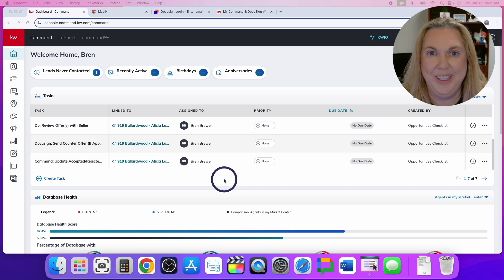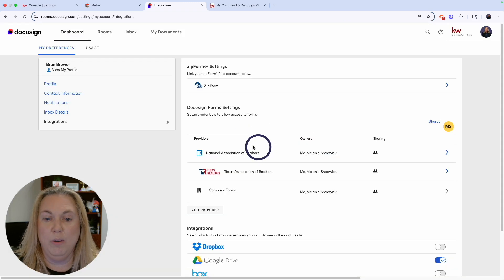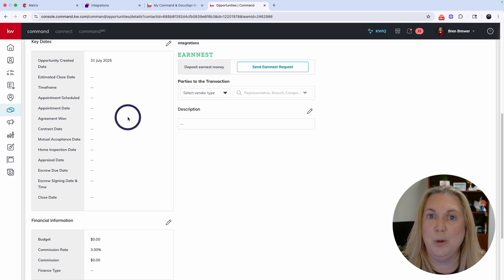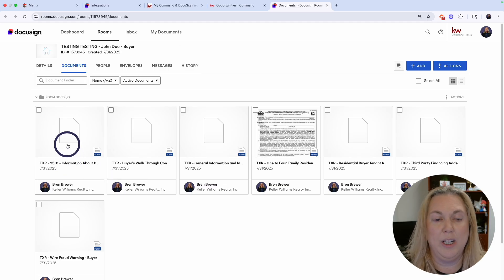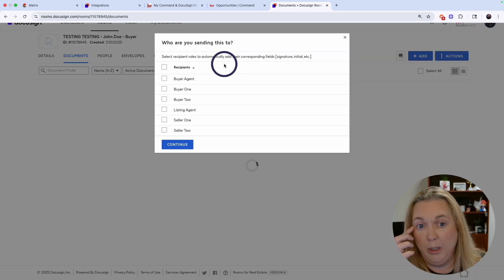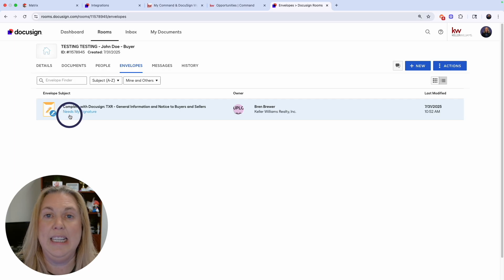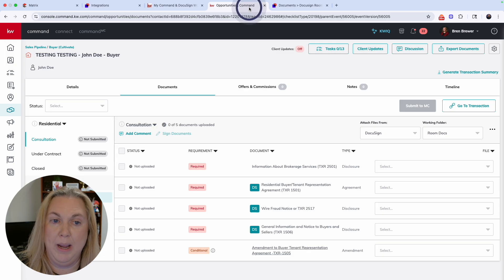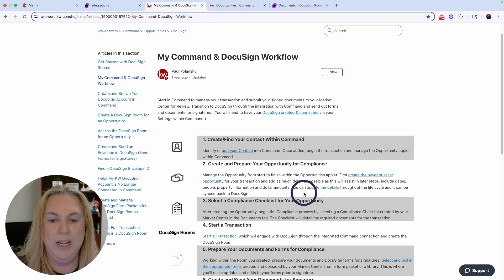Complete Keller Williams Command to DocuSign Tutorial (Updated!)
It’s been way too long since my last DocuSign training—so here’s your brand-new, updated 2025 walkthrough for Keller Williams agents!

In this video, I’ll take you step-by-step through the complete KW Command → DocuSign → Command workflow so you can confidently submit your real estate transactions without wasted time, missing documents, or endless uploads and downloads.

You’ll learn how to:

- Log into KW Command and verify your DocuSign integration is connected
- Set up your form providers (Texas REALTORS®, Georgia REALTORS®, and more)
- Create an Opportunity in Command for buyers, sellers, landlords, or tenants
- Select and organize your transaction checklists inside Command
- Start a DocuSign transaction room directly from your Opportunity
- Add and fill out forms (including the correct buy-side or listing-side versions)
- Apply templates to save time on repetitive fields
- Send documents for e-signature and explain the process to your clients
- Organize your DocuSign room with folders that match your Market Center checklist
- Attach signed documents back into Command without downloading
- Submit your documents to your Market Center for compliance review

Whether you’re in Texas, Georgia, Northwest California, or Oregon—or any Market Center using Command + DocuSign—this training will help you stay organized, compliant, and efficient.

As a Certified DocuSign Trainer and your favorite Keller Williams tech coach, my goal is to help agents take the stress out of real estate technology so you can focus on serving your clients.

📌 Resources & Links

💬 Got questions or stuck on a step? Drop your questions in the comments—I read and reply to every one!
Are you a real estate agent with a client moving to my area? I love referrals and will treat your client like family. Click the link below to send me your referrals:

Need leverage to implement tech in your business, Click on the link for a free consultation with me

Bren Brewer is a Real Estate Agent and Broker serving North Harris County and the surrounding areas including Conroe, Cypress, Tomball, Magnolia,  Pinehurst, Conroe, The Woodlands, Willis, Spring, Crystal Beach, Gilcrhist and more.